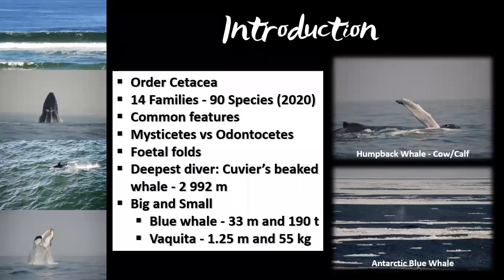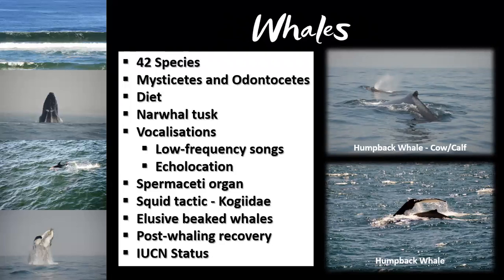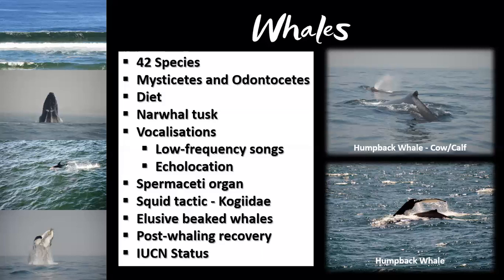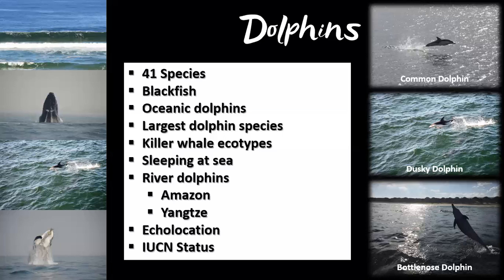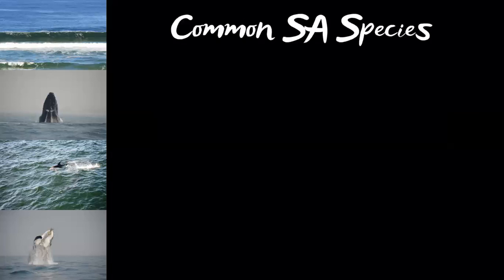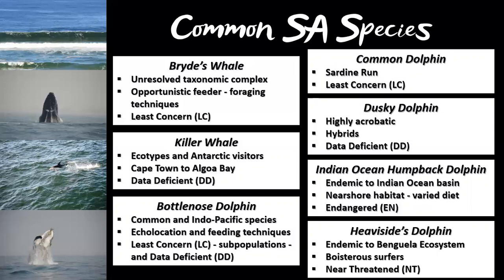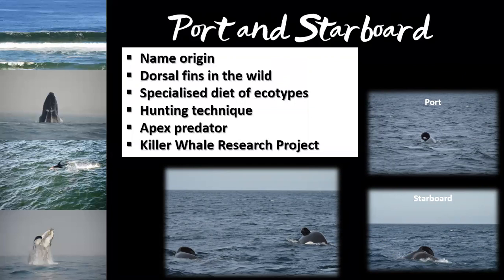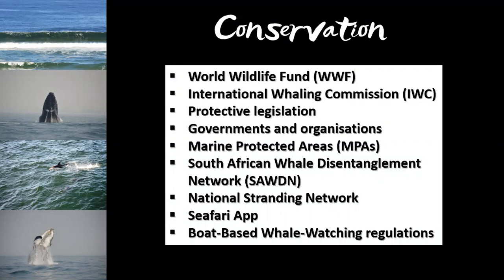Lockdown Learning - Cetaceans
Cetaceans include some of the most awesome creatures on earth; so join me to learn about the ocean’s deepest diver, moustached sea monsters, puffin’ pigs and the famous Port and Starboard. Discover how some whale species have made remarkable recoveries in these post-whaling years and how teams of dedicated, high-skilled volunteers work to ensure the safe release of cetaceans off our coast and attend to marine strandings on our shores.